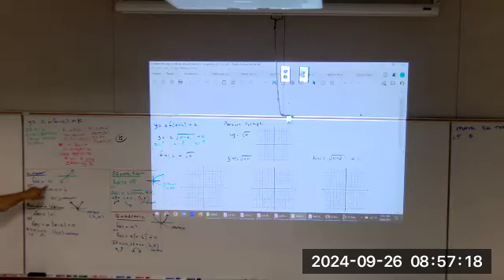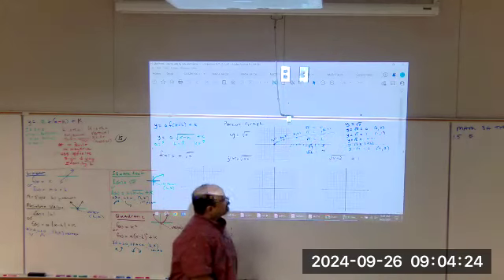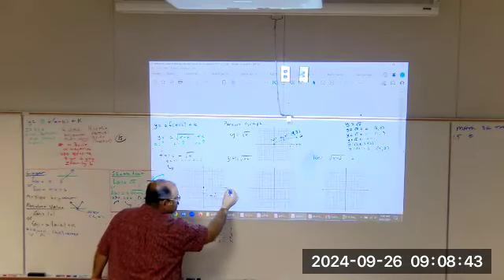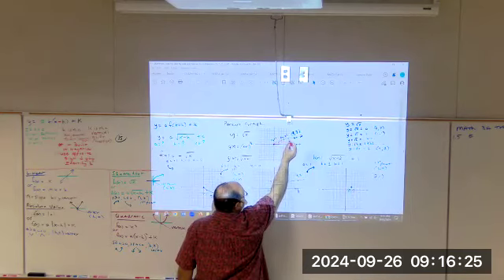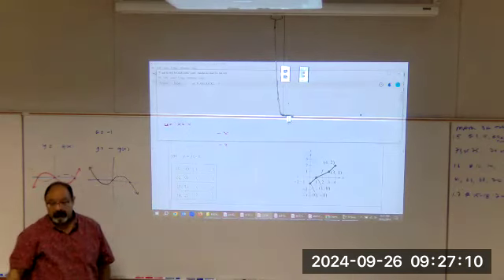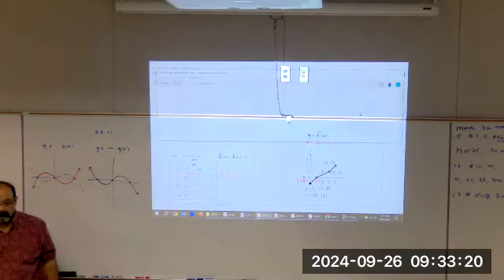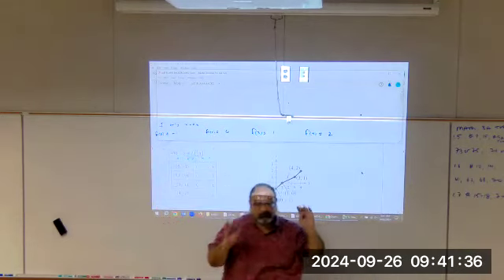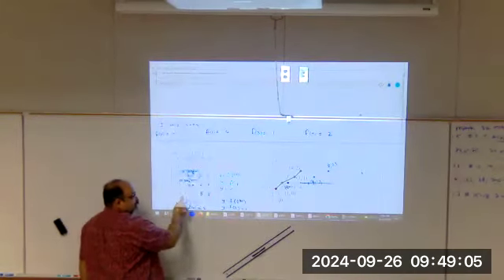9.26.24 Math 203L TTh FA24